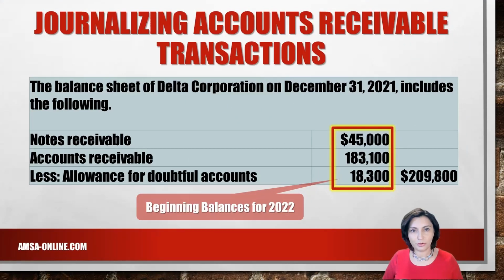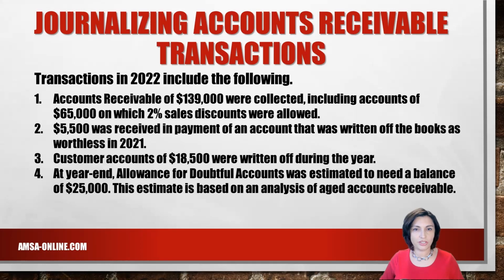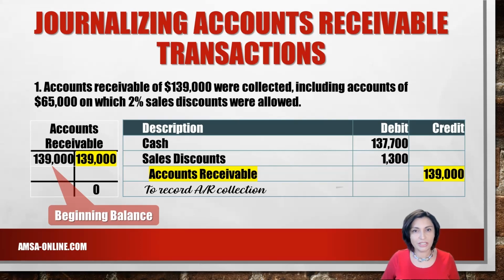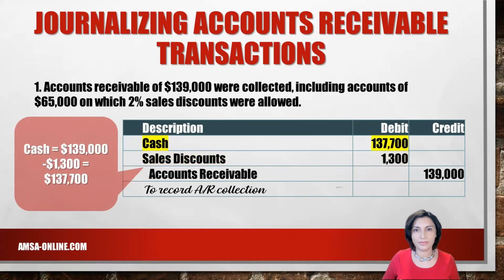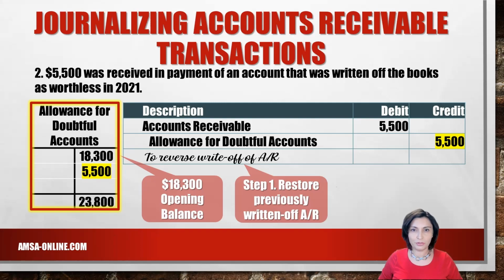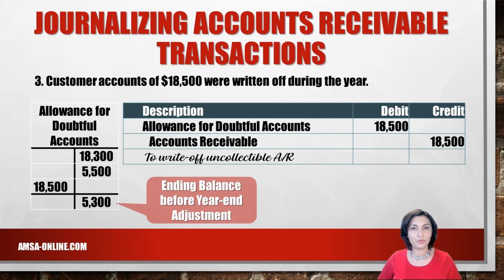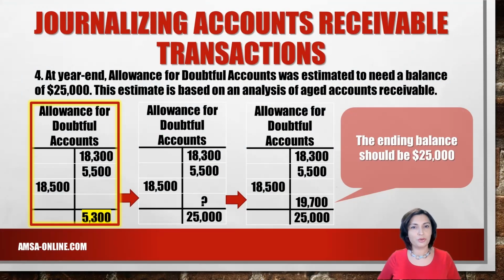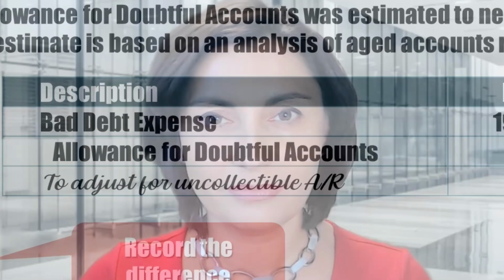Journalize A/R Transactions Like a PRO!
Today we continue talking about Accounts Receivable and will look at journalizing Accounts Receivables transactions, including collecting Accounts Receivable with sales discounts, receiving cash in payment of an account that was previously written off the books, writing off uncollectible accounts, and recording adjustments to Allowance for Doubtful Accounts at year-end. The presented example is similar to Problem P7-6 of Intermediate Accounting by Kieso.

The textbook used in this video: Intermediate Accounting, Kieso ● Weygandt ● Warfield, 17th edition. Chapter 7.